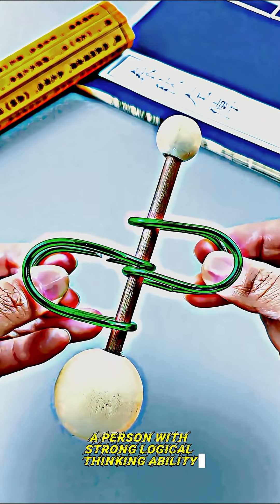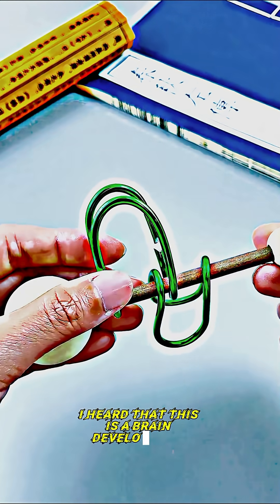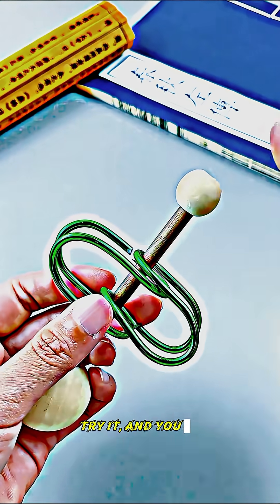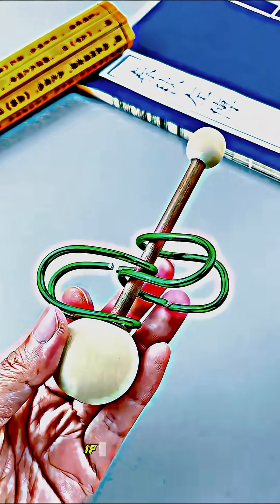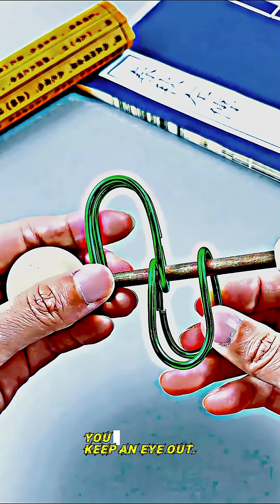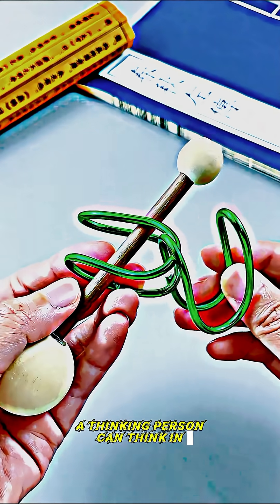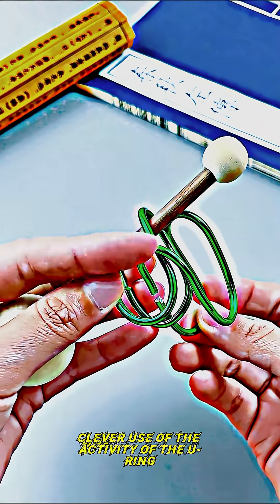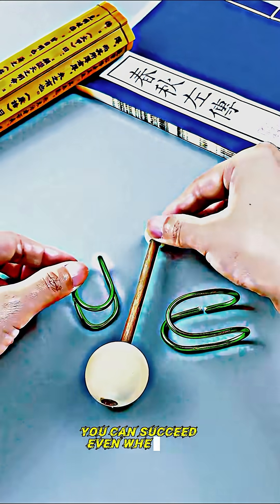Can You Think Topologically Puzzle Challenge Begins!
Welcome to the world of Topological Thinking — where shapes twist, loops deceive, and the solution hides in the way things connect, not how they look. 🔄🧩

This puzzle challenges how you perceive space and movement. It's not just about logic — it’s about seeing relationships beyond the surface.

Watch closely, test your intuition, and enjoy the satisfying “aha!” moment when everything clicks.